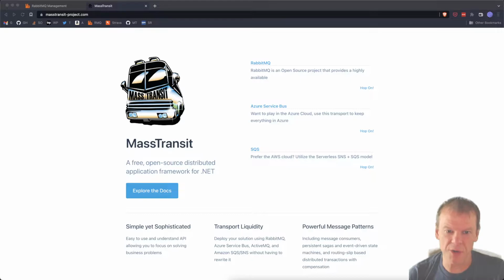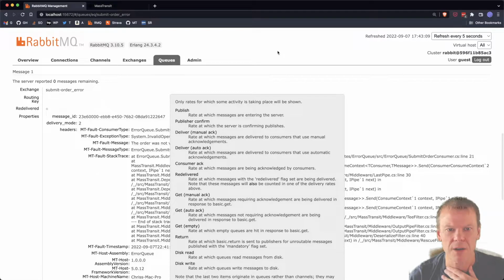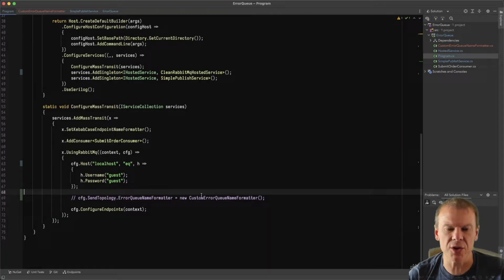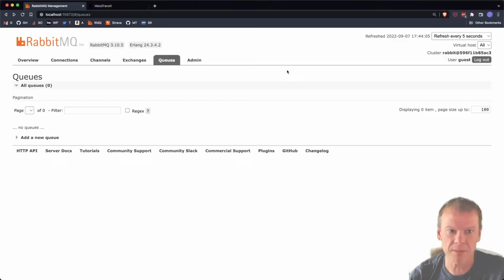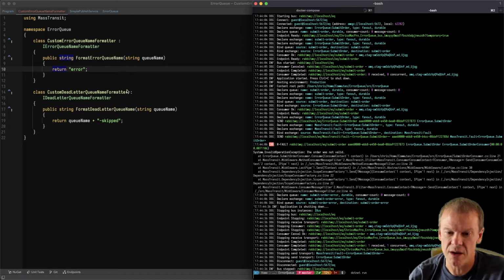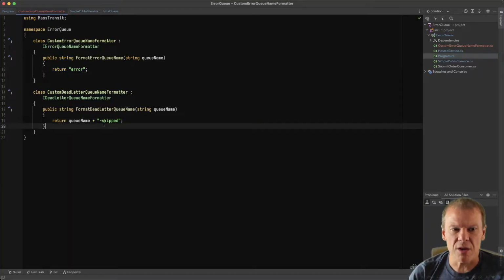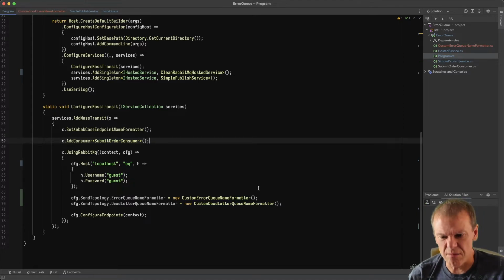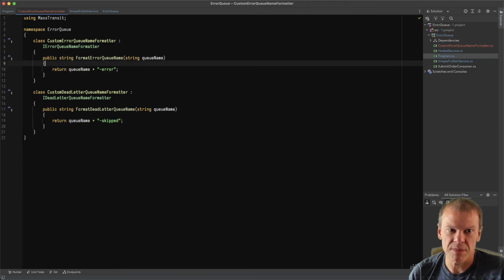MassTransit Error Queue Name Formatter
MassTransit 8.0.7 introduces new topology configuration properties to override the default error and skipped queue names. In this video, a custom error queue name formatter is configured, showing how to use this new feature.

MassTransit Commutes are short, single subject videos focused on a specific feature, typically in response to questions from developers using MassTransit.